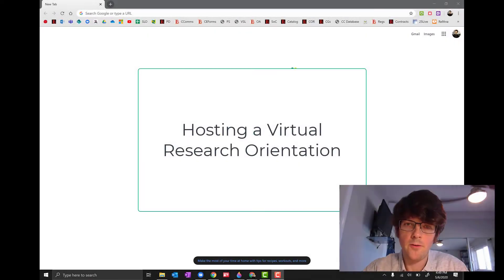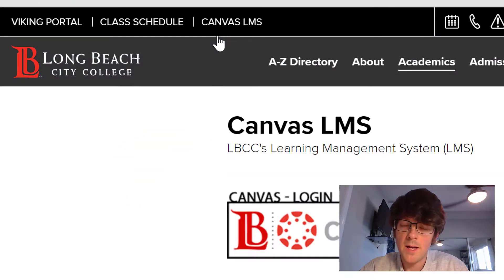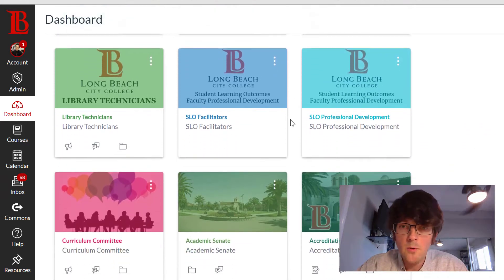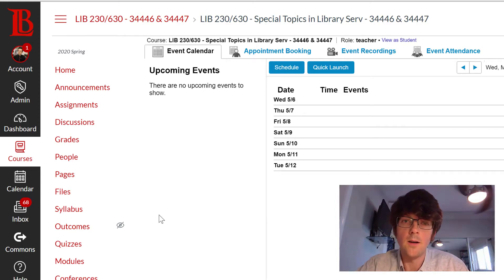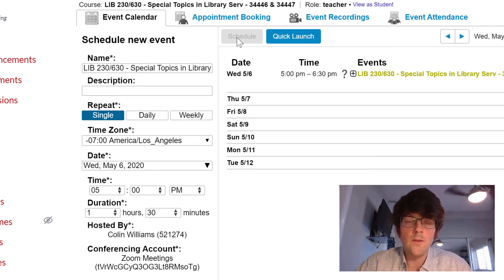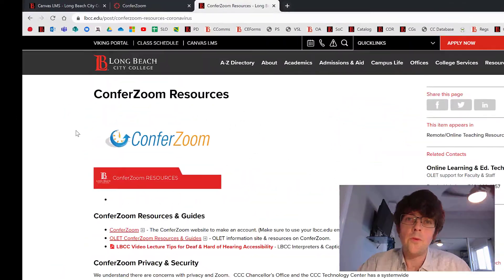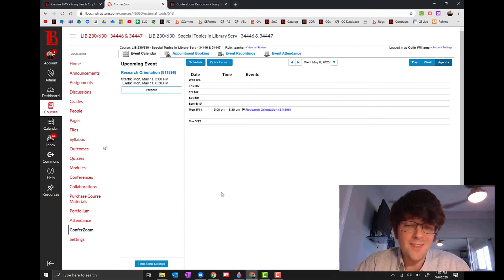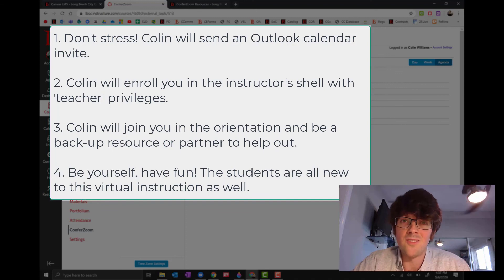Offering Virtual Orientations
Written & Directed by Colin Williams; Digital, Instructional, & Information Technology/Bibliographic Instruction Librarian.
Narrated by Colin Williams.